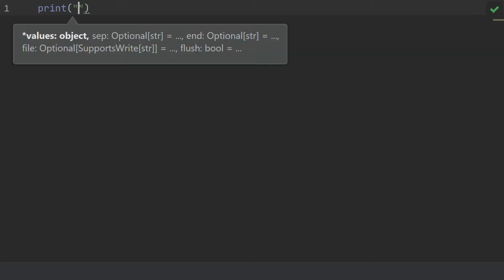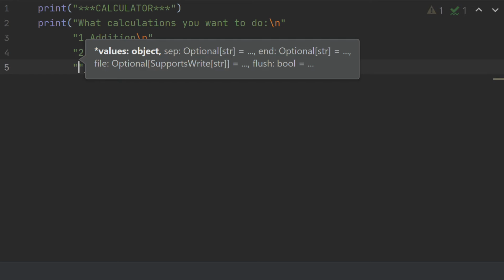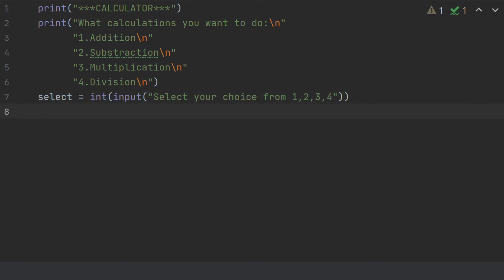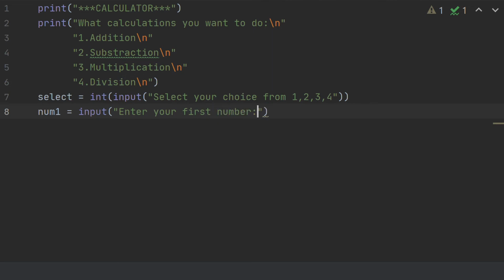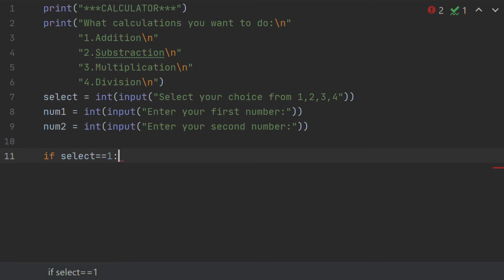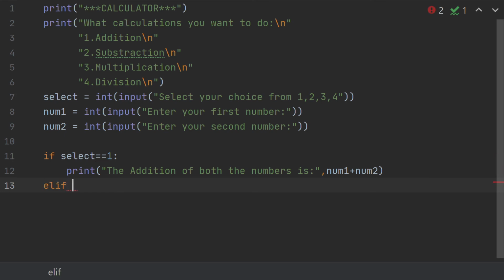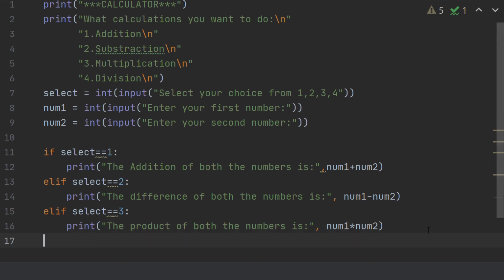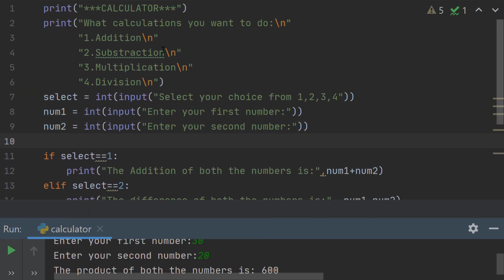Python Program to Make a Calculator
We are presenting you with one of the shortest and simplest calculator programs in python you could ever found. This calculator will contain the most basic functions you have seen in your life. We will be creating a calculator that will add, subtract, divide, and multiply two numbers.